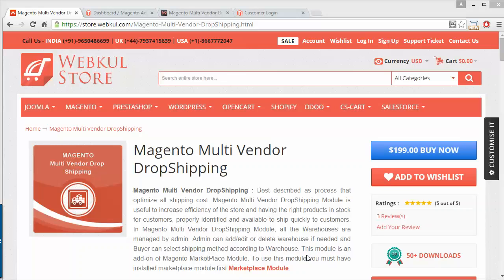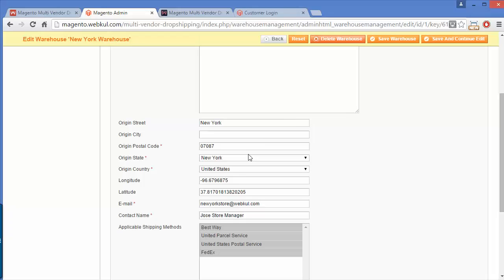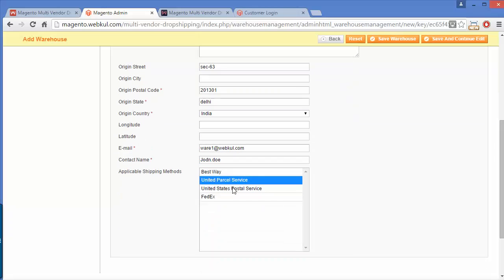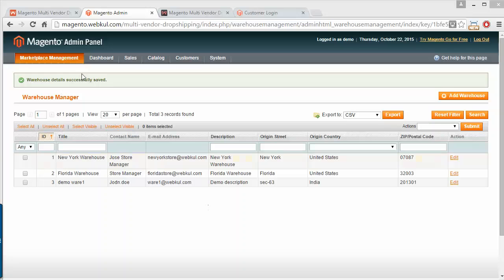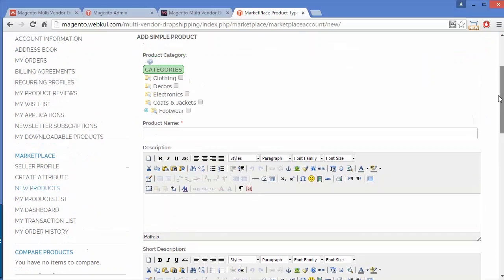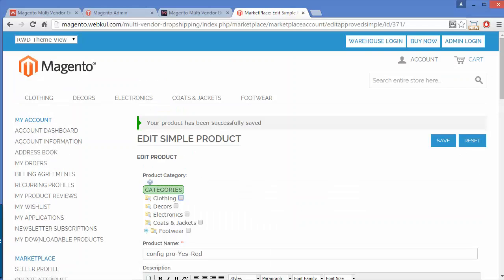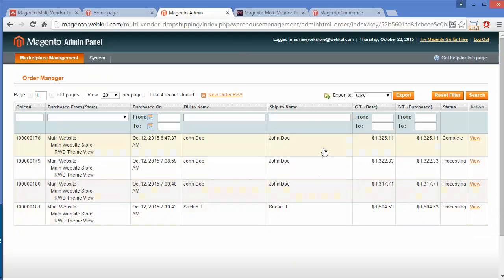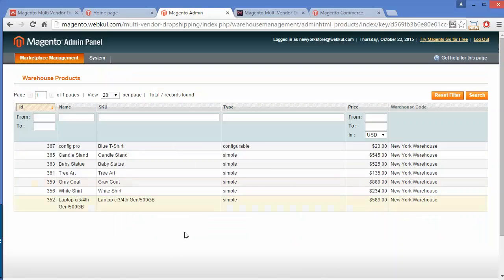Magento Multi Vendor Dropshipping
- Magento Multi Vendor DropShipping -Best described as process that optimize all shipping cost. Magento Multi Vendor DropShipping Module is useful to increase efficiency of the store and having the right products in stock for customers, properly identified and available to ship quickly to customers. In Magento Multi Vendor DropShipping Module, all the Warehouses are managed by admin. Admin can add/edit or delete warehouse if needed and Buyer can select shipping method according to Warehouse.

This module is an add-on of Magento MarketPlace Module. To use this module you must have installed marketplace module first Marketplace Module

Magento Multi Vendor Drop Ship Features

All browser compatible(IE7+,FF,Chrome etc).
Works very fine in all magento versions .
Easy to manage Store.
Increase store Efficiency.
Easy to Ship product from various warehouses.
Order shipping is easy using this module.
Works in all custom magento template.
Admin can add/edit/delete warehouse.
Admin can change status of warehouse enable/disable.
Buyer can select shipping method according to Warehouse in same order on checkout page.
Shipping will be calculated according to the warehouse origin address.
Warehouse manager can see their warehouse products.
Vendors Can also define which product belong from which Warehouse.

2. Raise a Ticket via our HelpDesk system